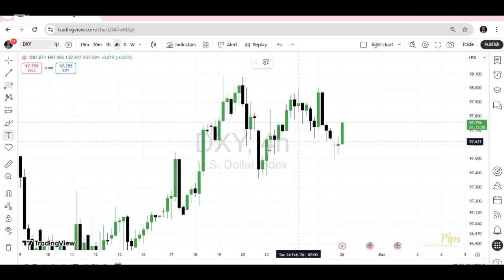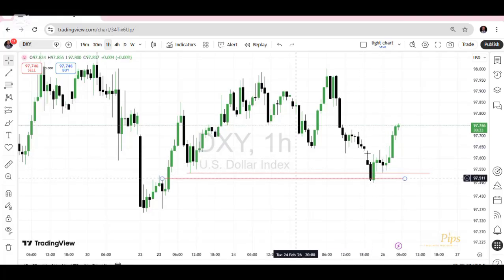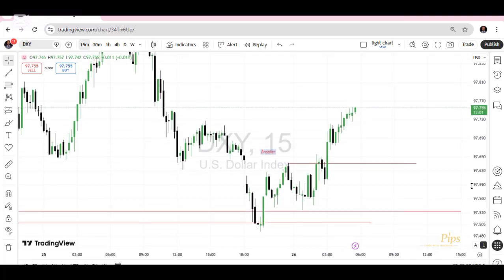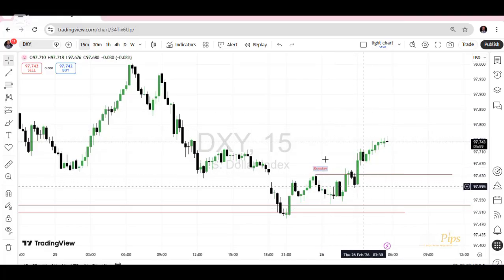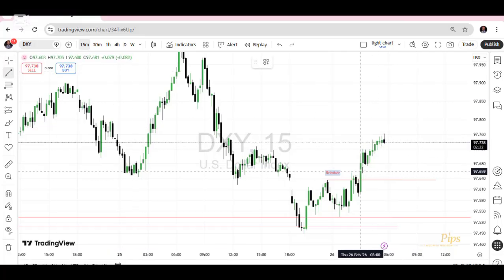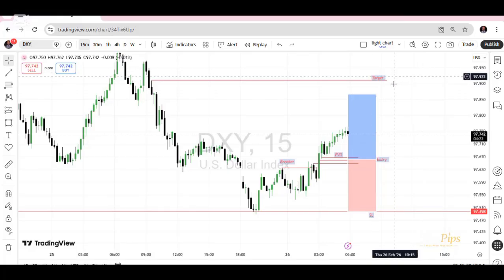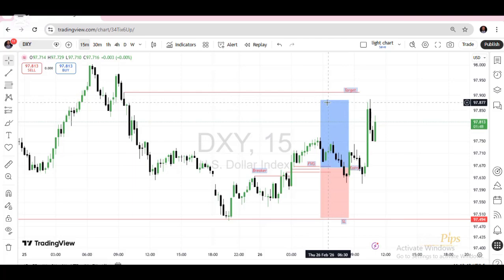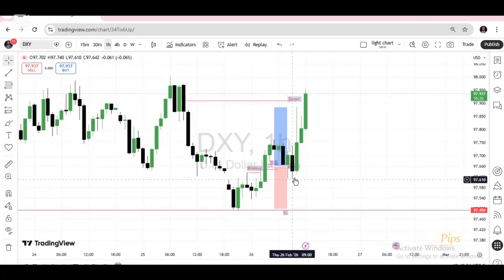Live Forex Analysis Class — No Secrets, Full Strategy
technical analysis - This 1 Live Forex Class Can Change How You Trade Forever